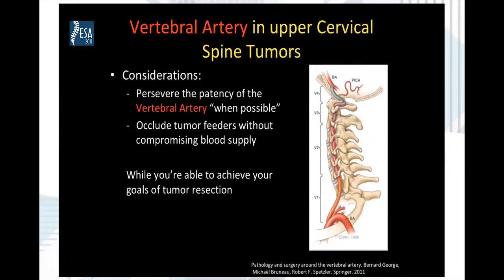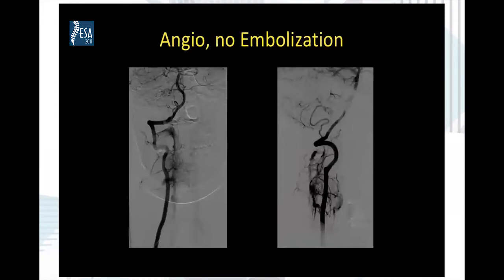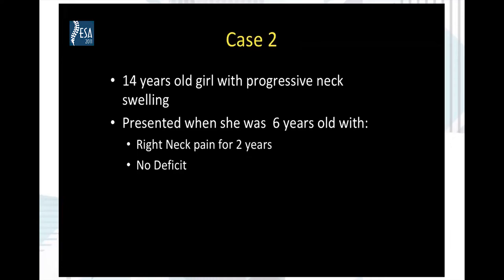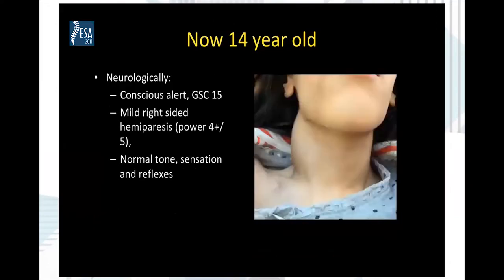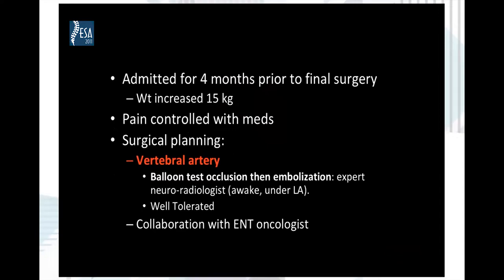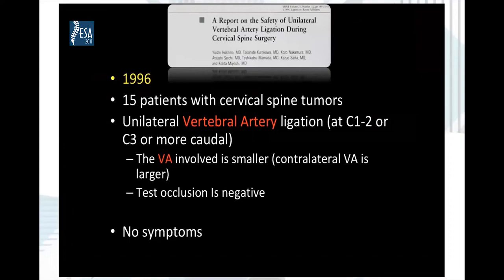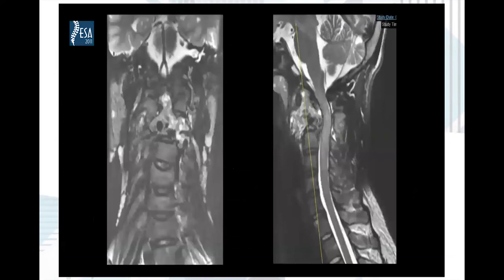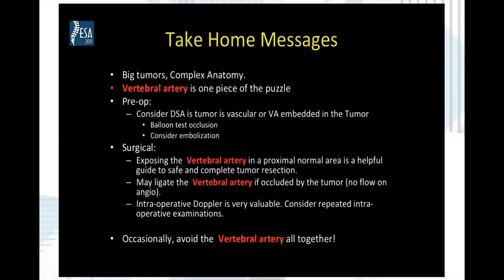Vertebral artery involvement surgery by Amr Elhabib, ESA 2021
Vertebral artery involvement surgery